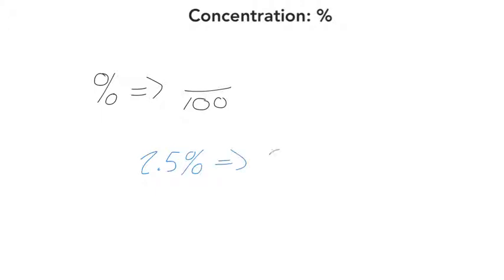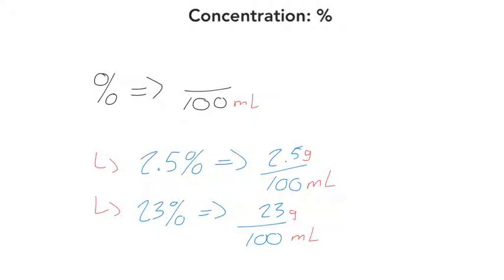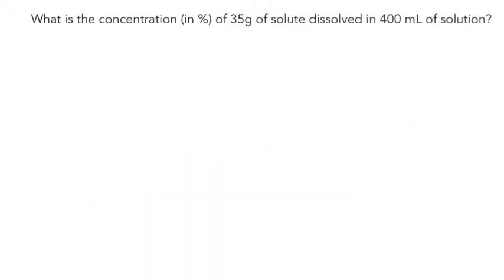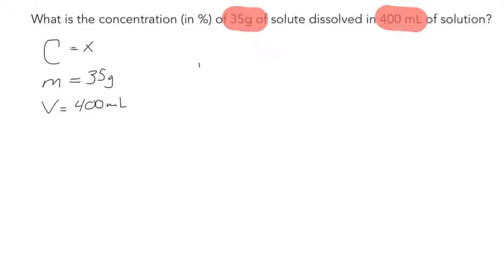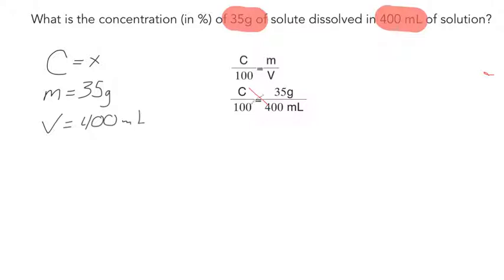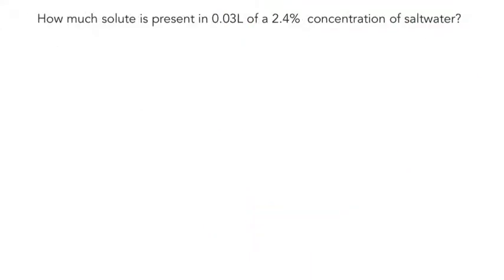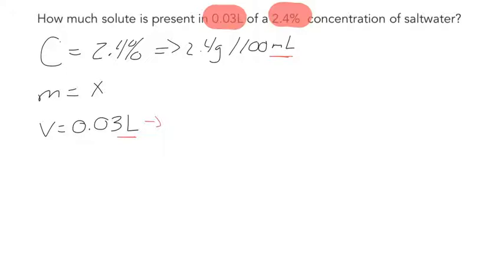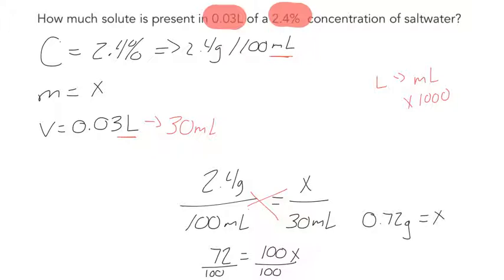Concentration 3: %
Discussing how to calculate concentration by % concentration. Working out two practice problems.